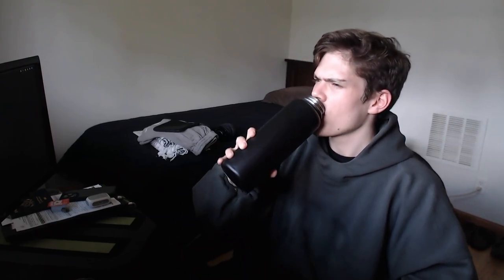Gamble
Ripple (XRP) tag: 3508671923